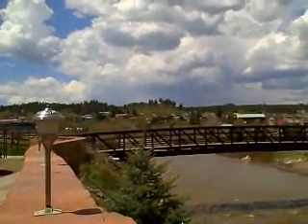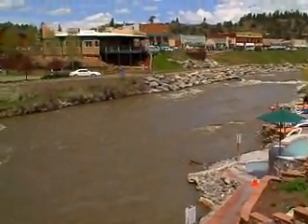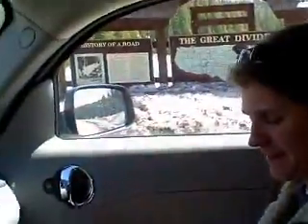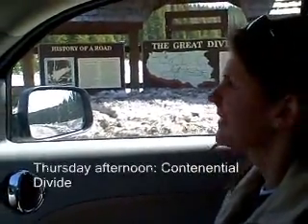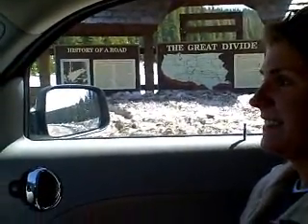Jonathan and Laurie's Honeymoon Adventures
Some random video clips from our honeymoon in Pagosa Springs, Colorado